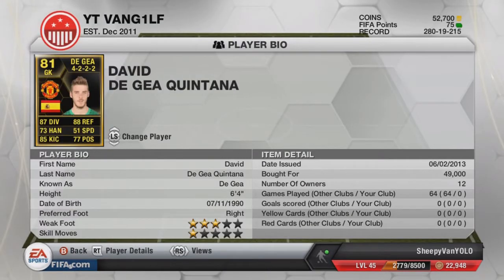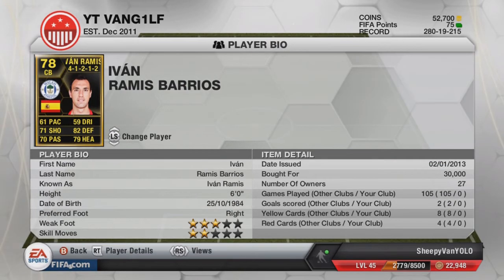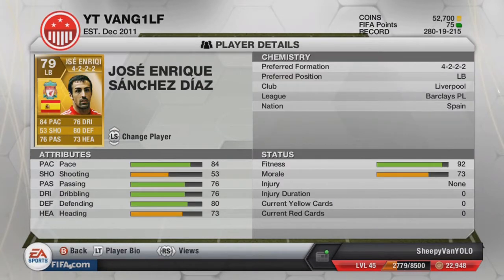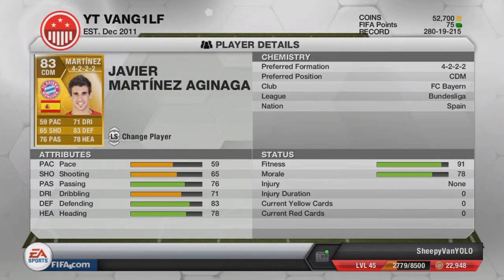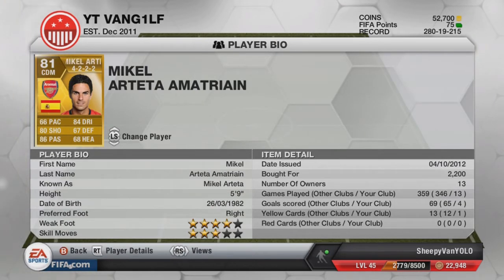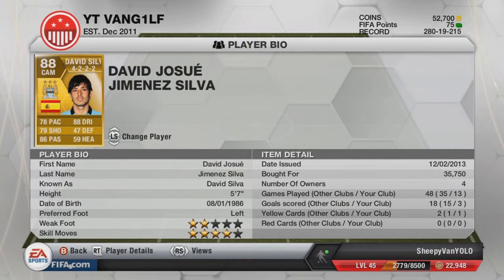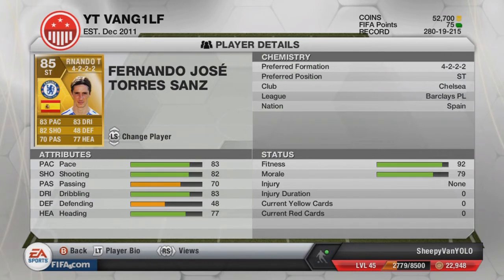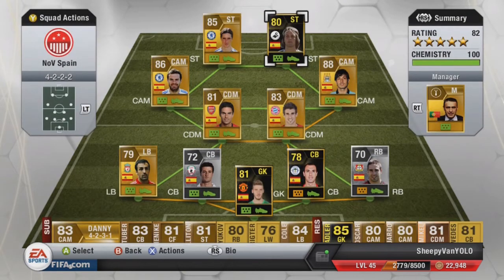Nations on Vacations | FIFA 13 Squad Builder | Spain | Feat. Torres, IF De Gea & SIF Michu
Hey guys, vang1lf here, bringing you Nations on Vacations, squad builders.

Rules;
I choose a nation to make a team from.
The team must be only from one nation alone.
The players are not allowed to play in the league that is their home nation.
Simple.